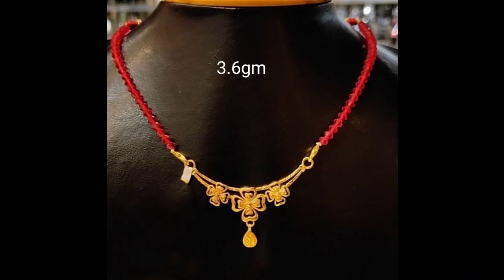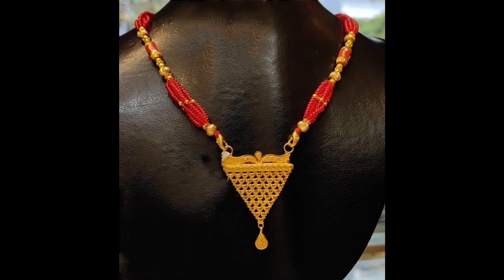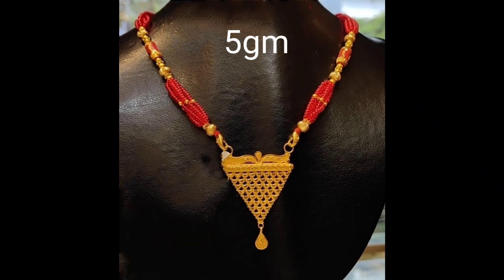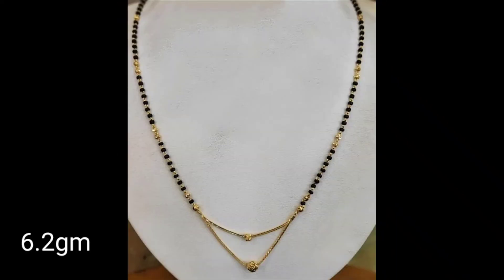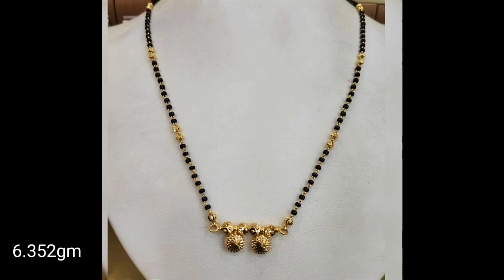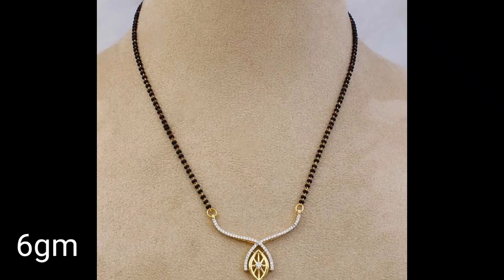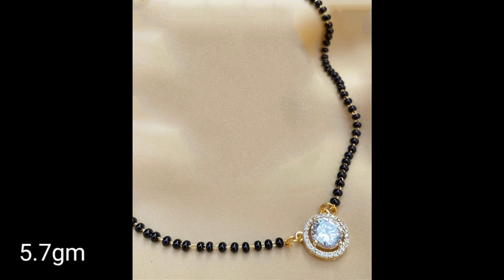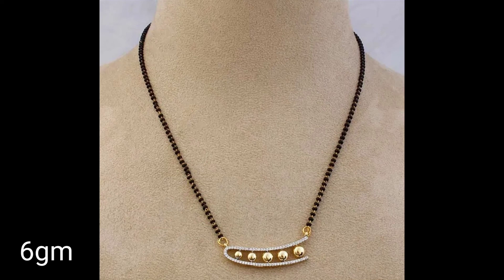Beautiful Gold Mangalsutra Weight 3gm-6gm, New Designs For Daily or Party Purpose कम दाम और वजन के!